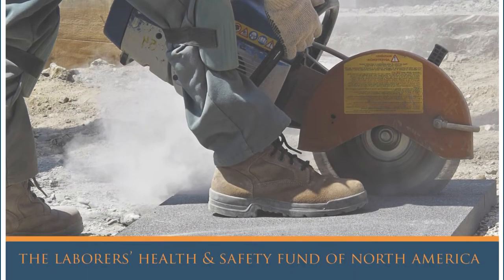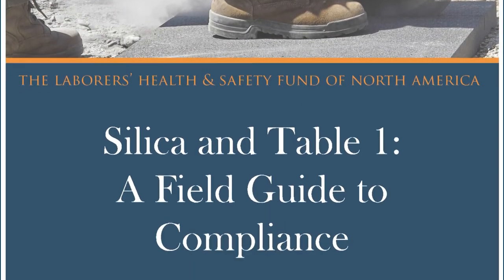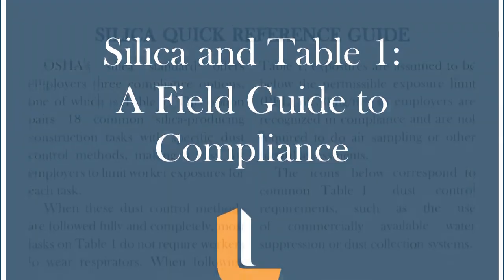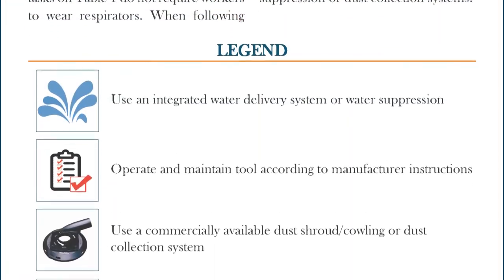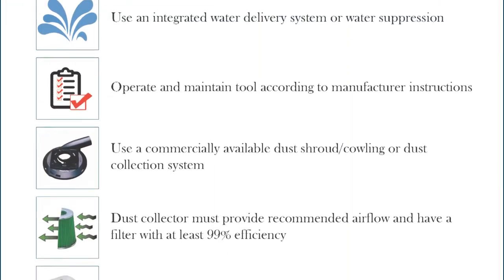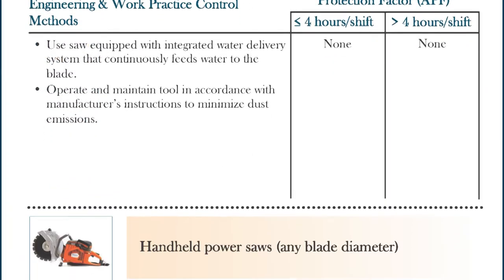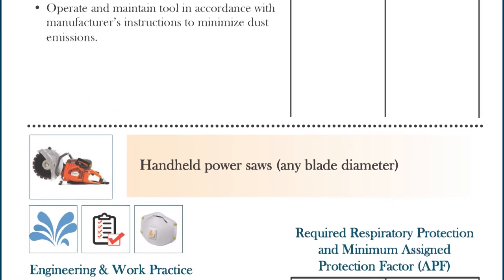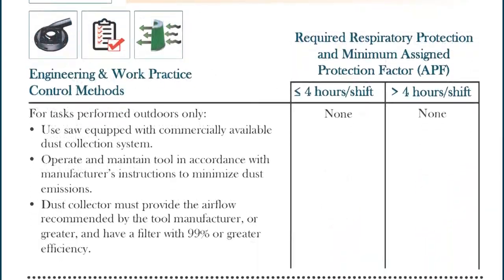Preventing Harmful Exposure to Respirable Crystalline Silica Dust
Exposure to dust containing silica can lead to serious, chronic health conditions. However, with the use of available equipment and proper procedures, exposures can be greatly reduced.